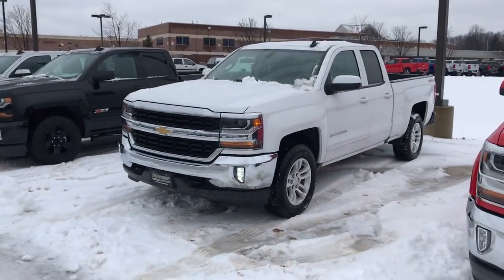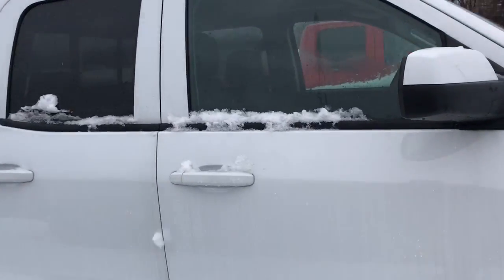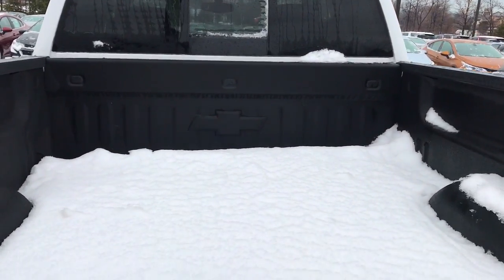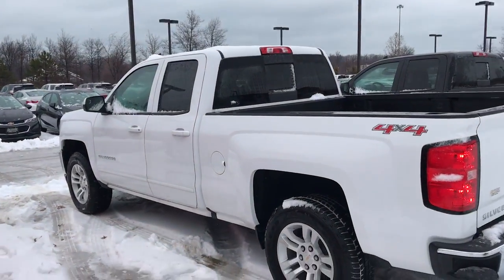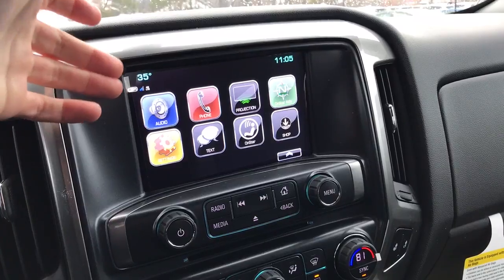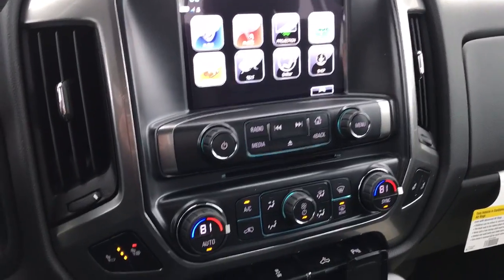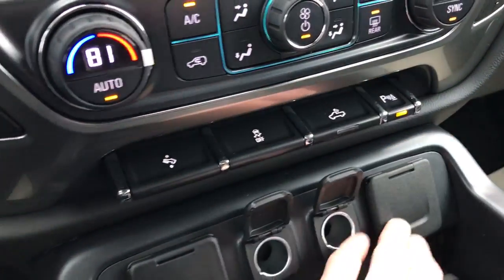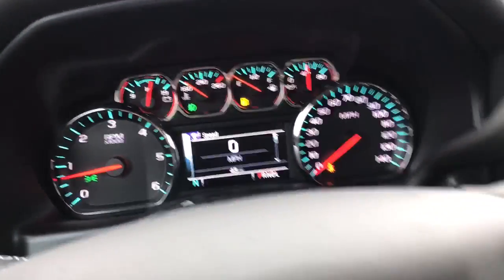2017 Chevy Silverado LT